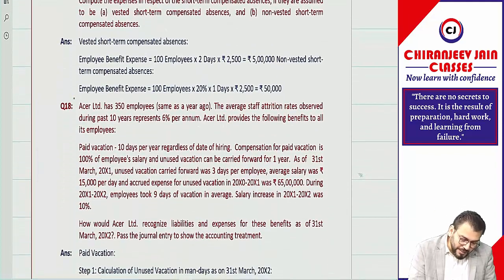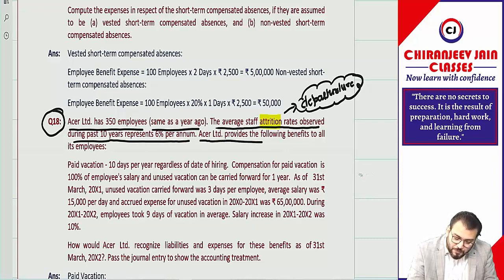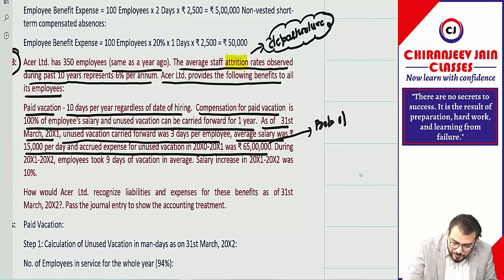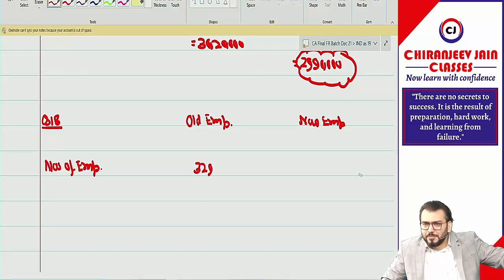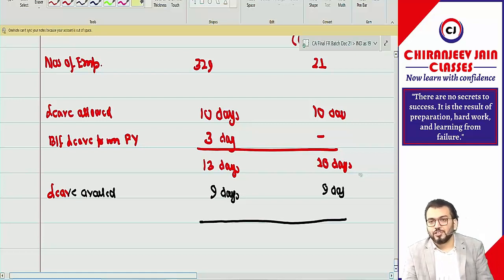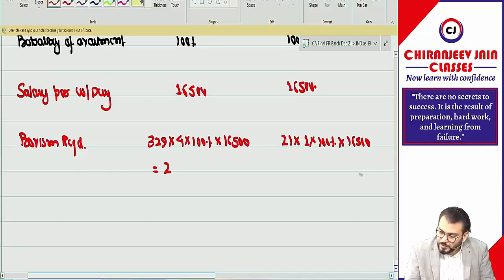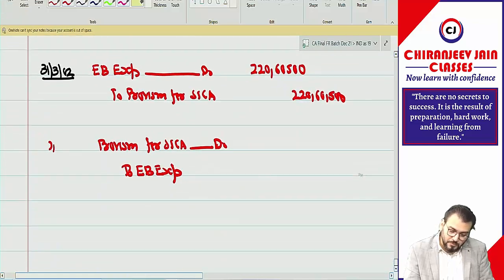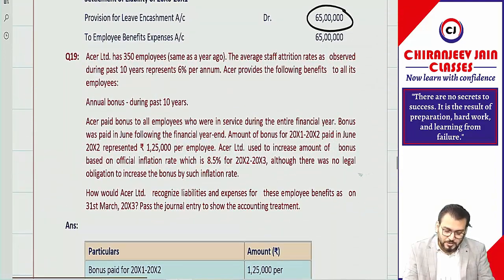Expected Question-IND AS 19 Short Term Compensated Absences-ICAI SM illus 6 (Q18 of 7th Edition QB)